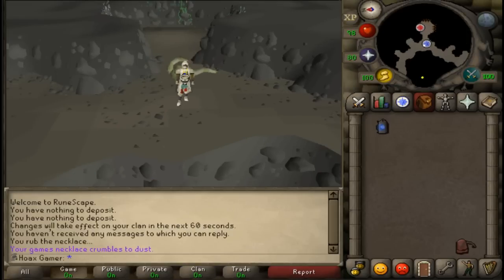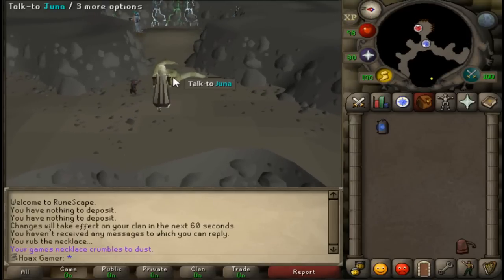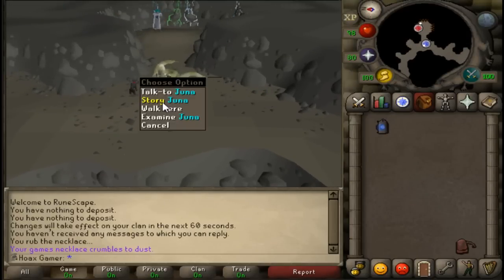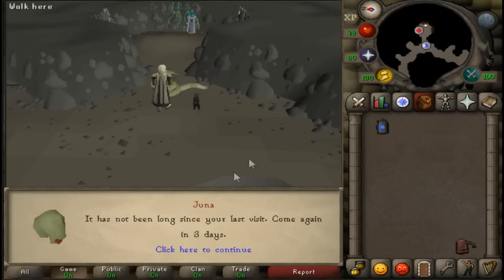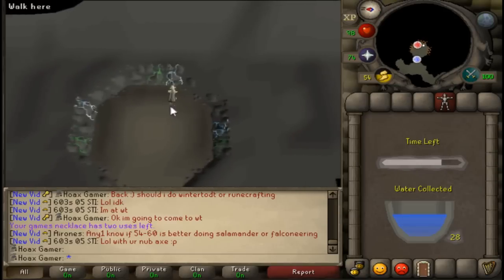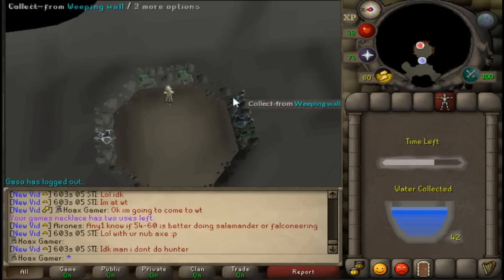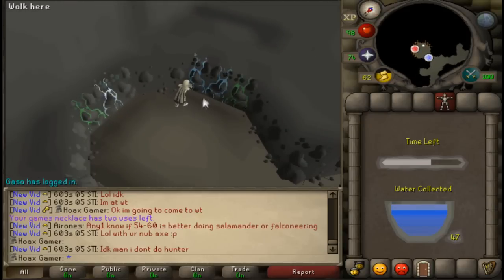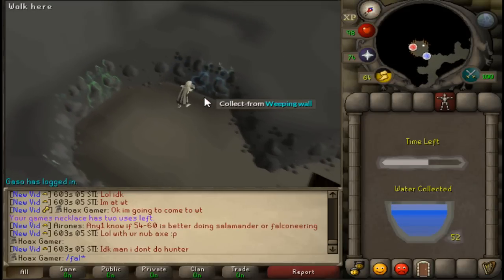OSRS - Tears Of Guthix Minigame Guide - Runescape 2007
Welcome to my tears of Guthix mini game guide. Gain free Xp every week.
Quests Required:
Tears of Guthix
Items Needed:
A Light source (preferably a lantern)
Skill Levels Recommended:
At least level 30 in all skills to receive the full amount of experience per tear.
Feel free to join my clan chat "hoax gamer"
►If you would like to support me! purchase a game from G2A With that link!!!